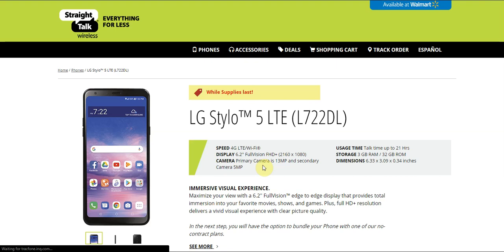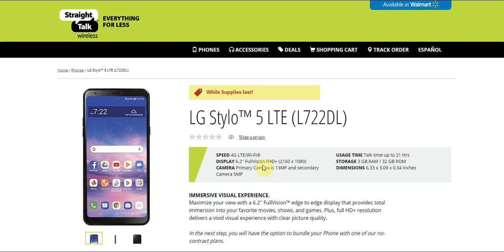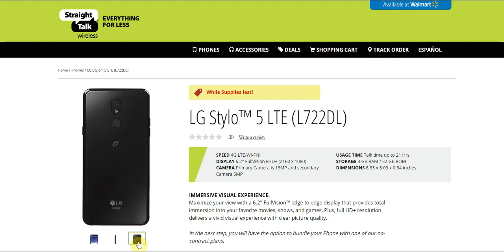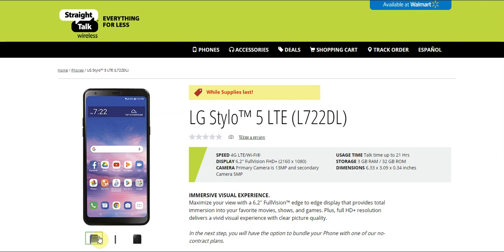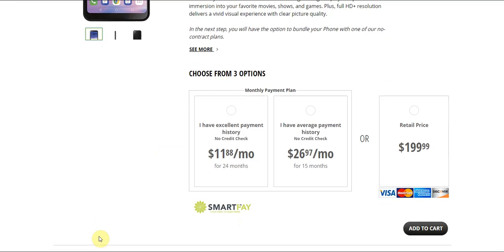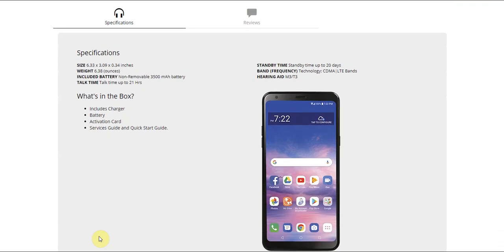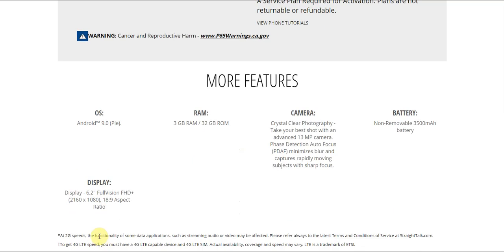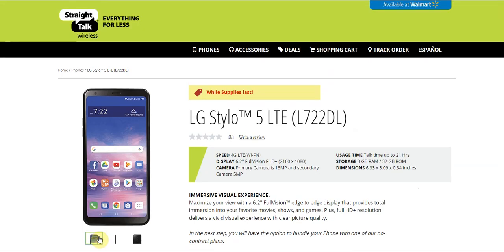LG Stylo™ 5 (L722DL) | Straight Talk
LG Stylo™ 5:

Price: $199.99 (retail)
           $11.88/month for 24 months (excellent credit)
           $26.97/month for 15 months (building credit)